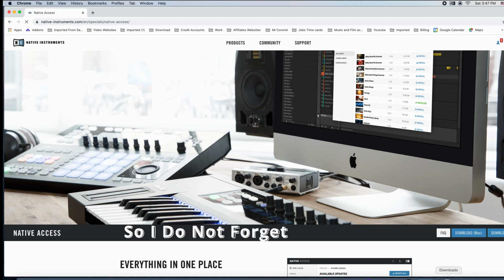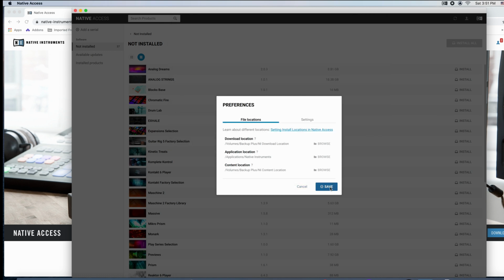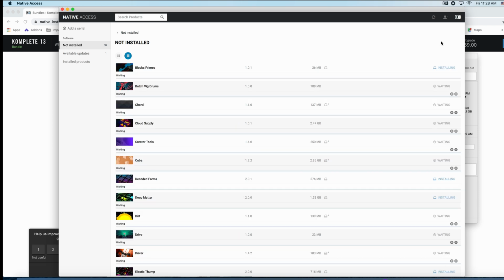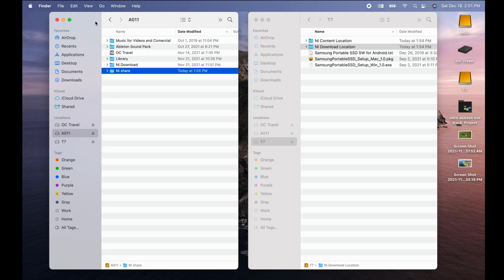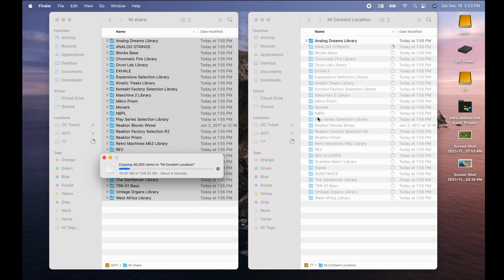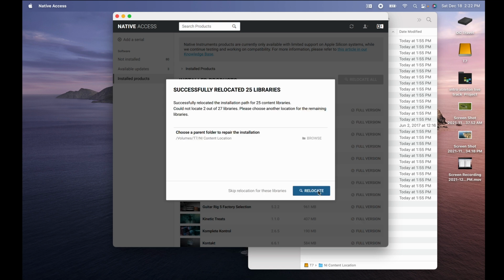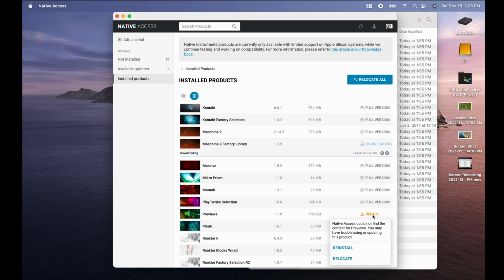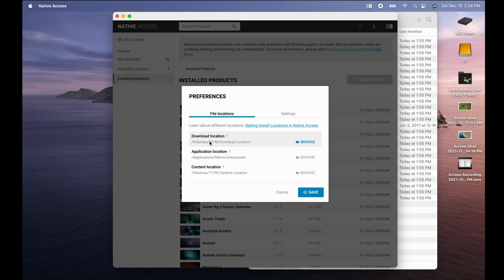How to Install Upgrade and Move Native Instruments libraries to a different Hard Drive.